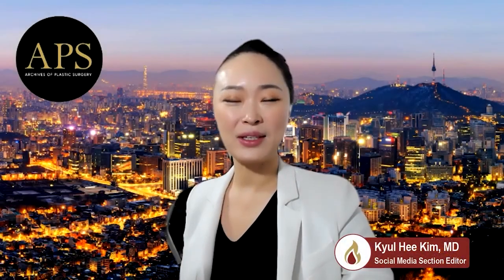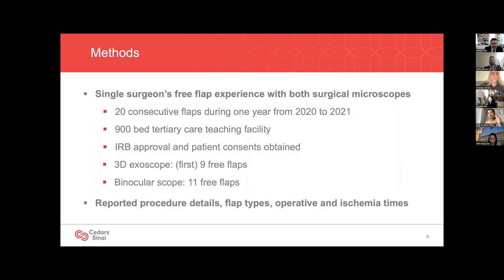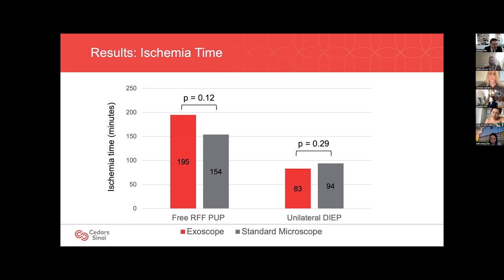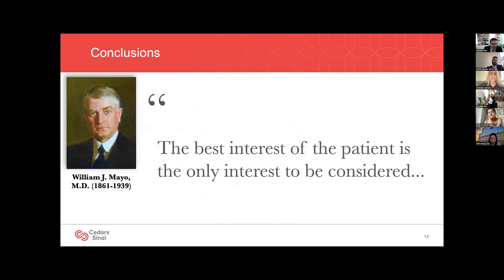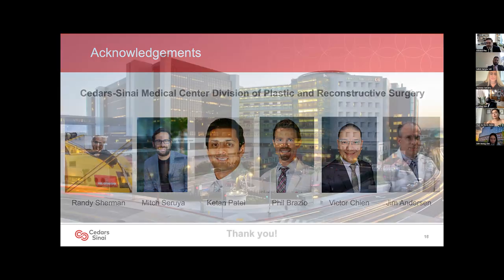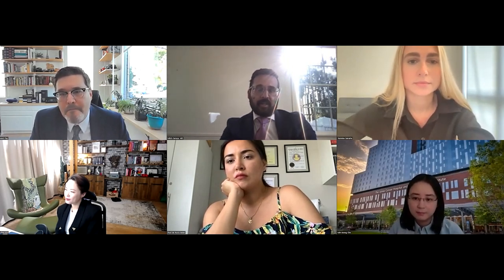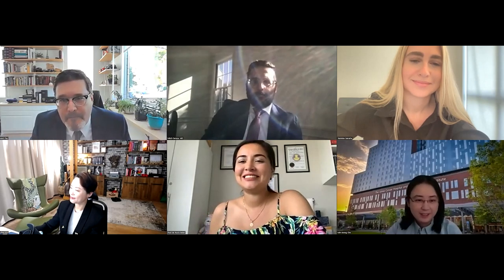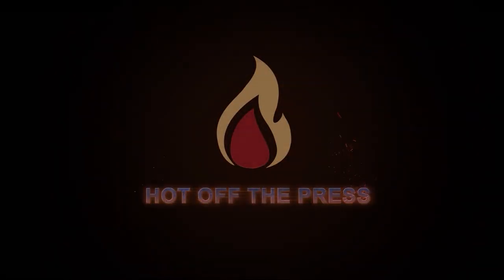HOTP Chapter13 Three-Dimensional Video Microscopy